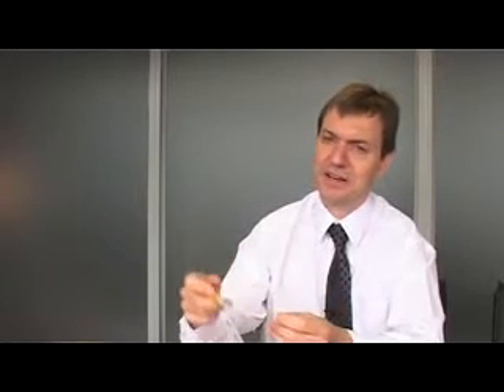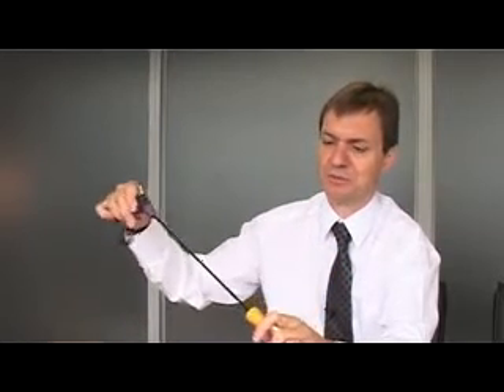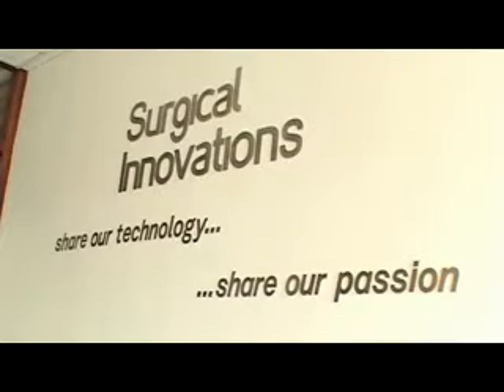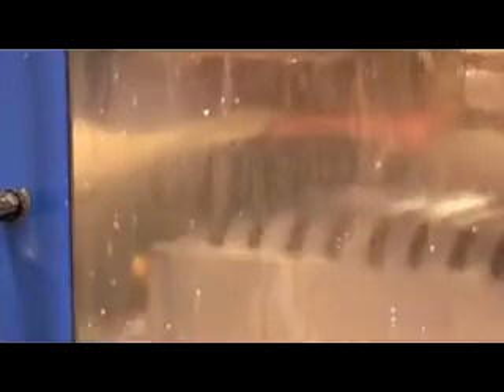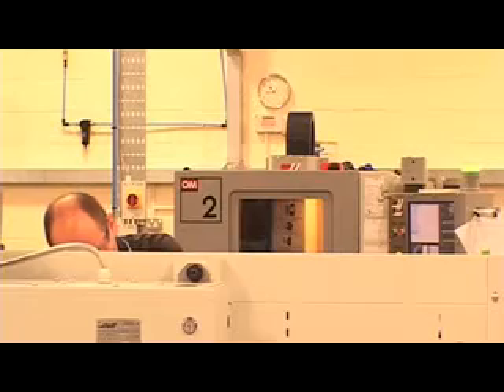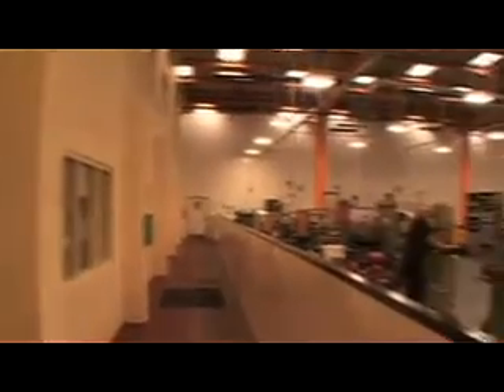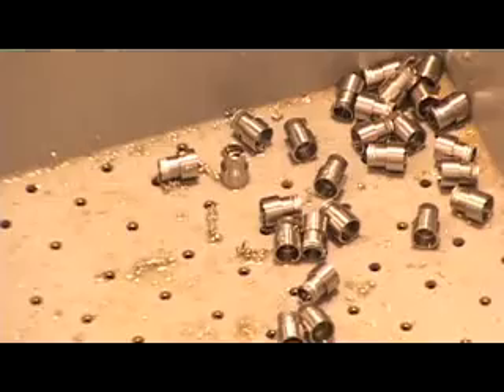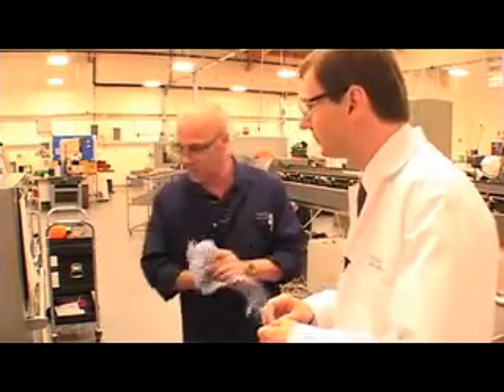Surgical Innovations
Graham Bowland, CEO of Surgical Innovations, discussing the business which includes design and manufacture of innovative medical devices.